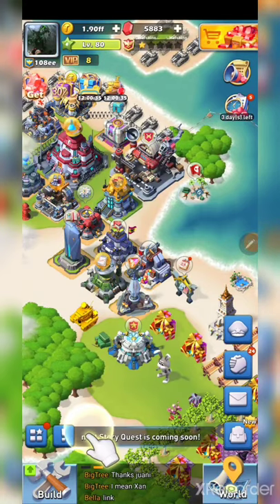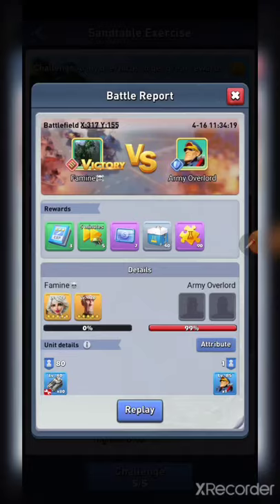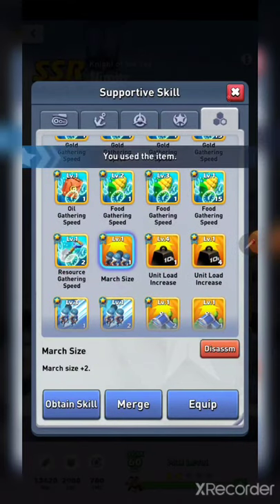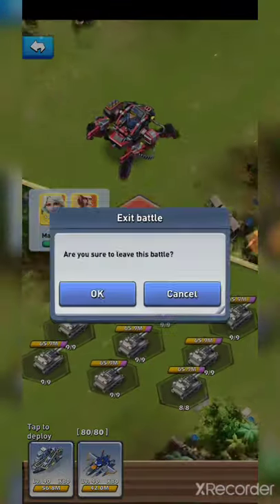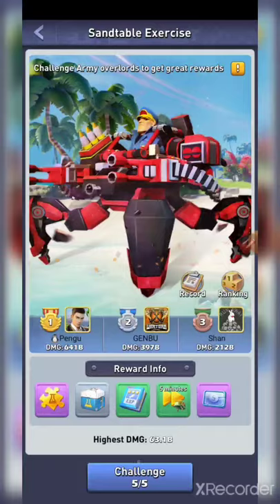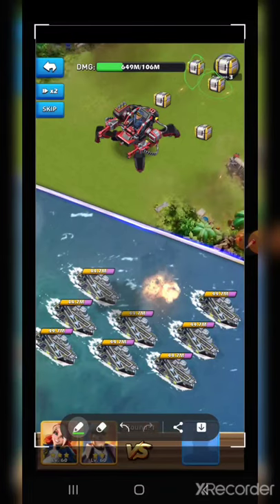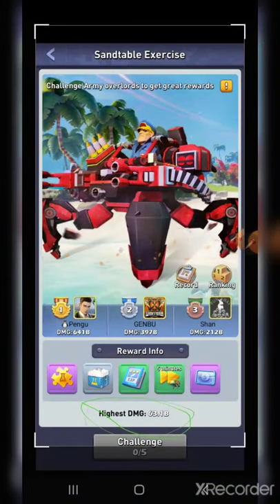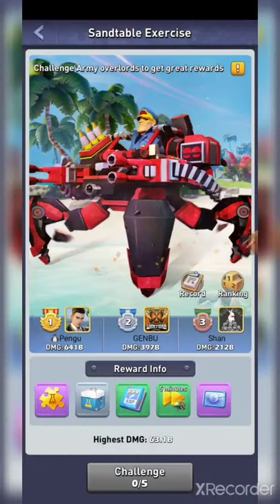Top War - SandTable Exercise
In today's video we discuss how to do top damage vs sandtable exercise.

Merge & upgrade instantly, no more waiting times! Come and conquer the World!

The Dark Legion is coming! The Tyrant rules the world!

Wars continue and people are homeless. Who can save the world?

Join the Liberty Alliance and step forward fearlessly and become the strongest Commander!

Merge to Upgrade
Whether it's a building or units, you can upgrade as long as it is merged! Top War is an innovative strategy game featuring merge to upgrade gameplay, no more long upgrade waiting times, just merge two together and the upgrade will finish instantly!

Recruit Legendary Heroes
Land, Navy and Air Force army troops have gathered! Hire and upgrade heroes with unique skills and lead the three armies to become invincible!

Various Class Options
Want to become a warrior like a Combat Elite on the battlefield, or a professional who makes various kinds of magic weapons? There are Tactical Masters, Grand Marshals, Legendary Craftsmen, and Great Scientists for you to choose from. Use intelligent combinations of Classes to win!

Build an Idyllic Island Base
Starting with a deserted island, build a base to train armies and then make the base more stylish with variety of buildings and decorations. Come and show-off your unique style!

Online Battle with Players from all over the World
A variety of battle modes, Battle of Kingdoms, Wild Monsters, War Robots,Throne Showdowns and experience real battles with your alliances, fight for glory, dominate the World!

Eternal Land, Cross-Server Battle for Domination
After a long period of construction and development, make way to the Eternal Land. A new large-scale cross-server gameplay with unbelievable battles, the experience will fulfill the desire in your heart: Conquer the World!
Gather your alliance friends and go to unveil the mystery of the Eternal Land!